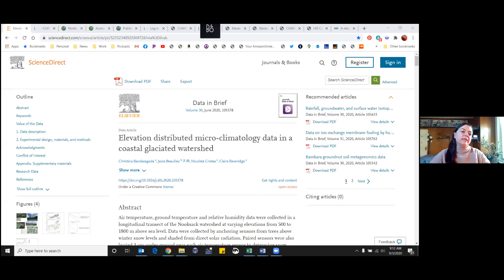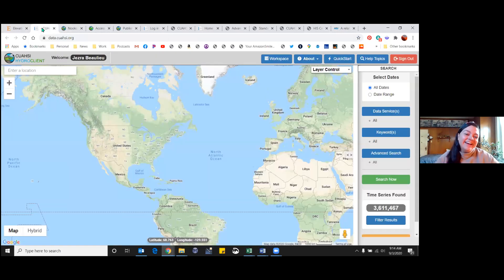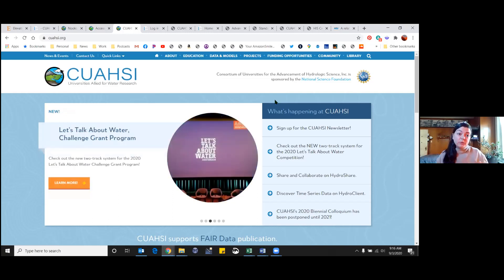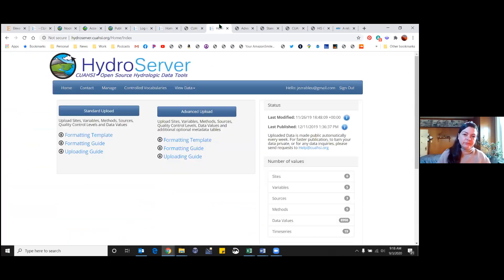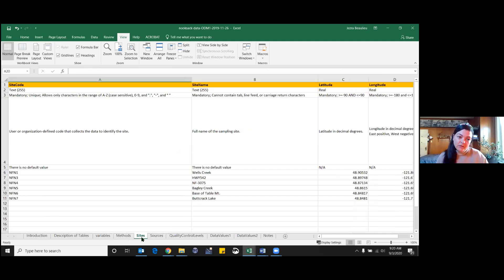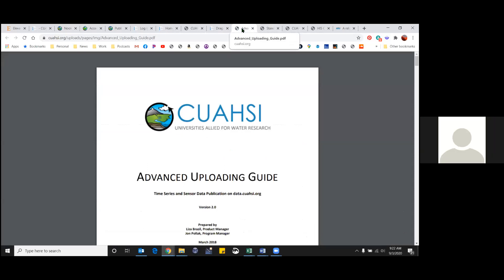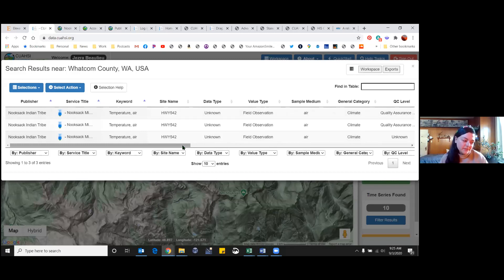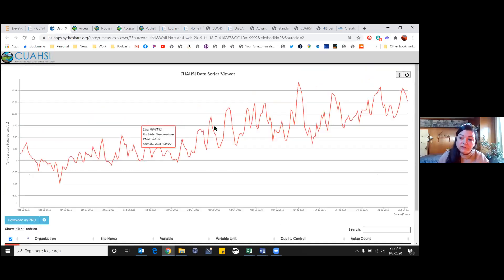Waterhackweek 2020: Jezra Beaulieu - Adventures of sensor data from trees to interactive maps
As a part of Waterhackweek 2020, Jezra Beaulieu (Nooksack Indian Tribe) gave a tutorial on Adventures of sensor data from trees to interactive maps.